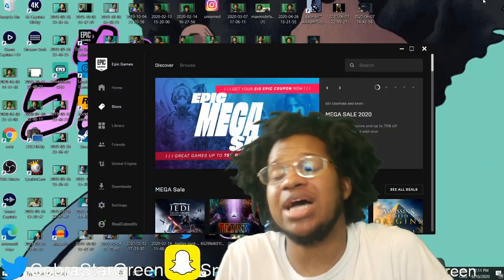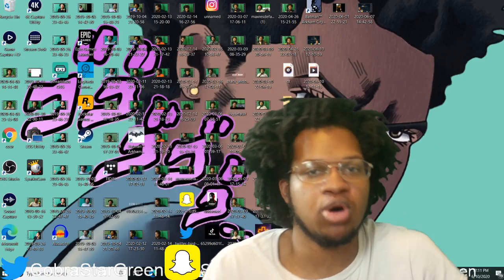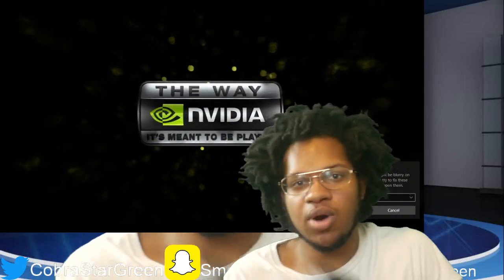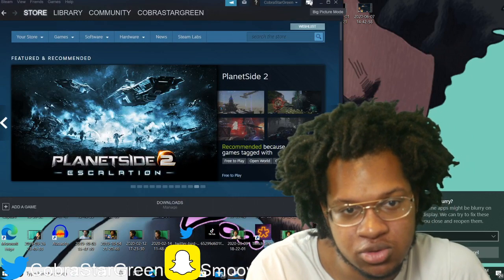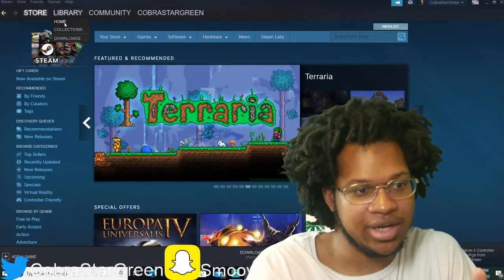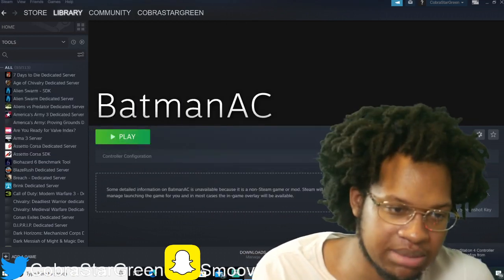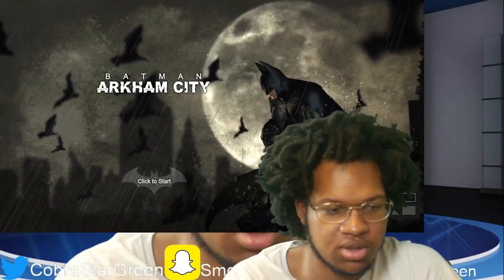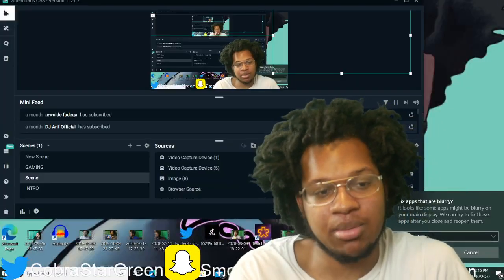HOW TO USE YOUR PS4 CONTROLLER ON ANY PC GAME (EASY) STEAM+ EPIC GAMES LAUNCHER AND ROCKSTAR